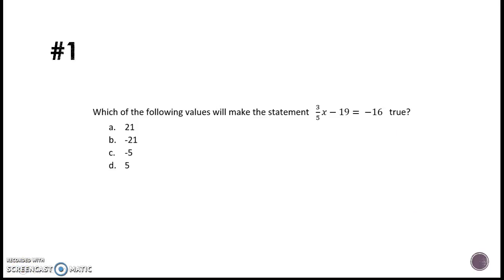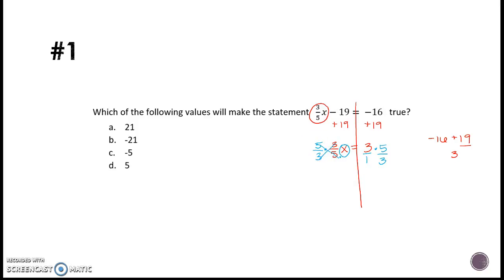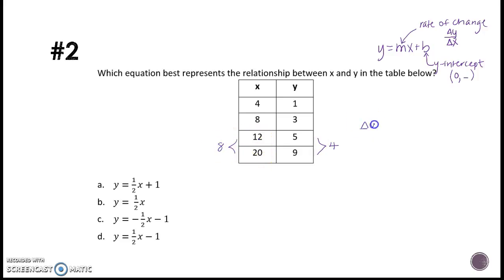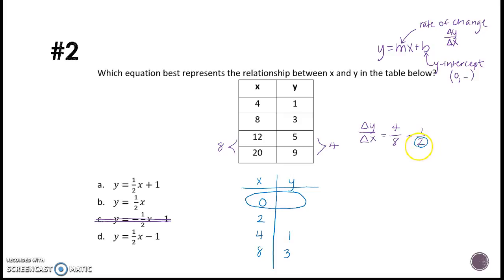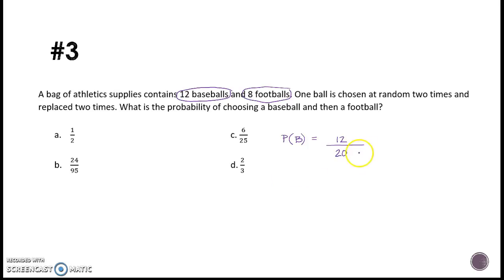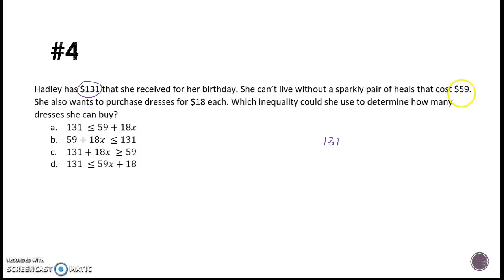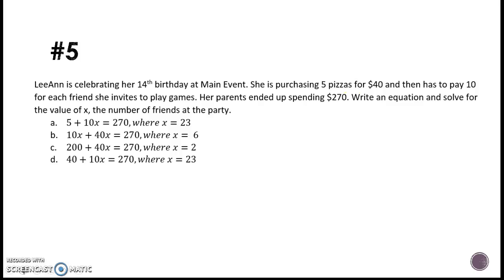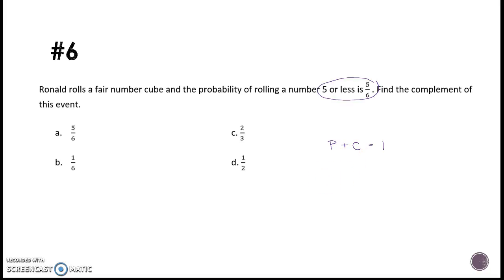CBA 4 Review Help #1-6 2016-2017